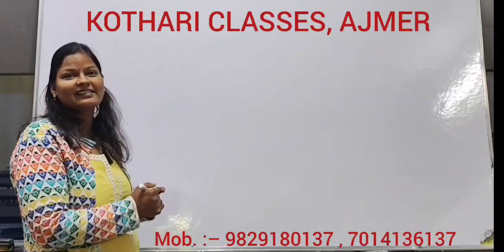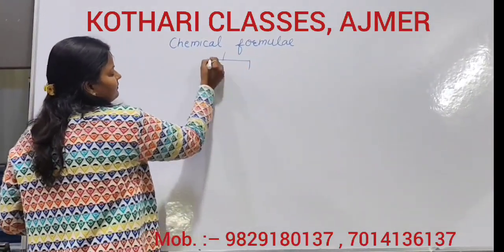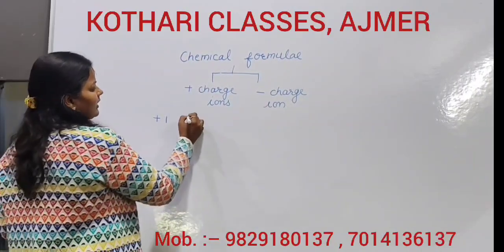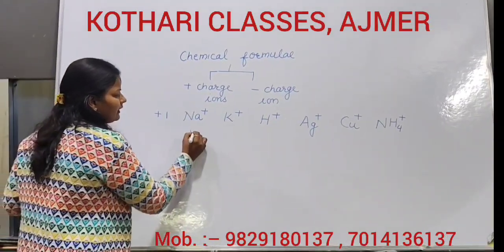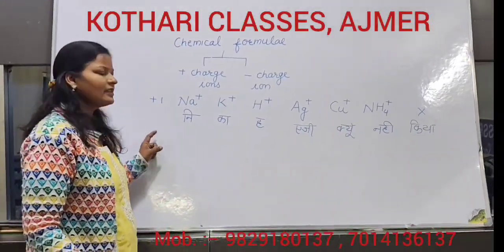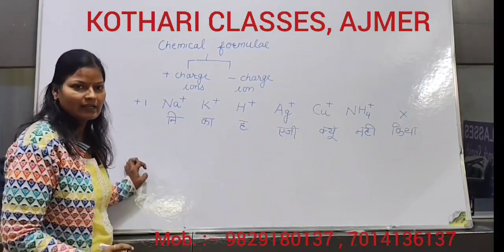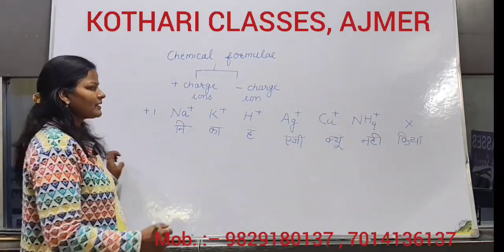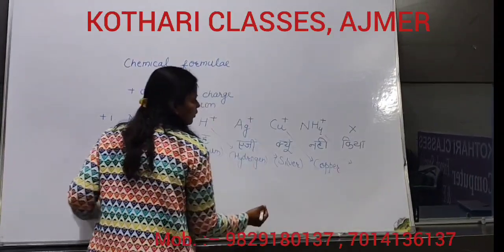tricks to learn cations (parts 1)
Chemistry magic